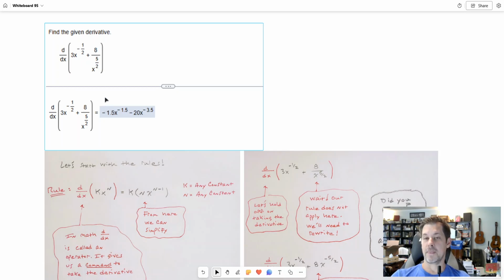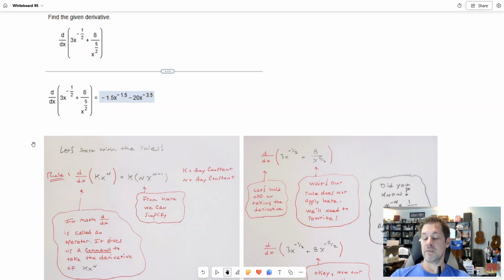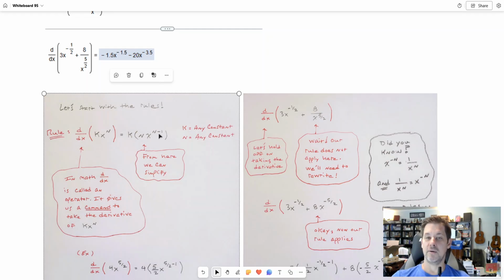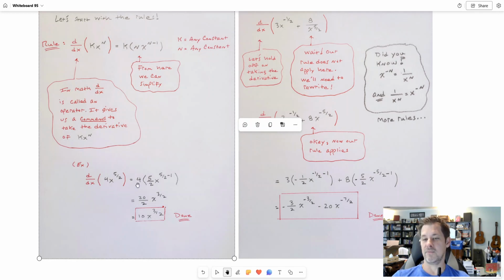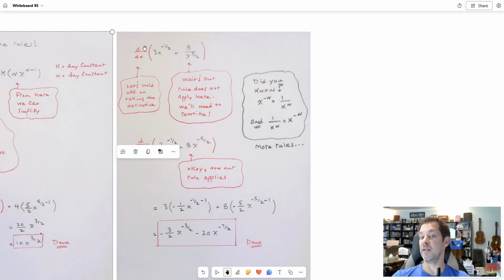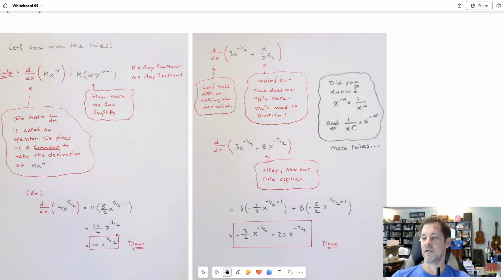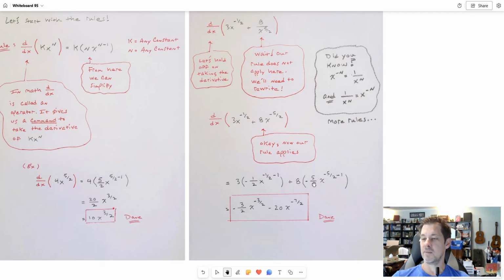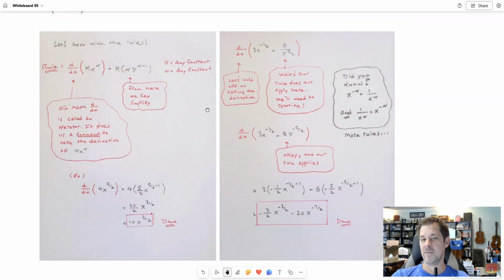an example of calculating a derivative by the rules